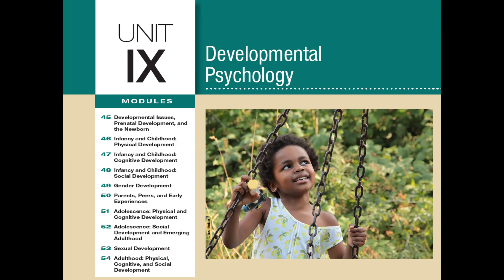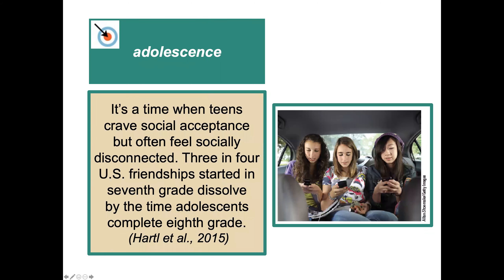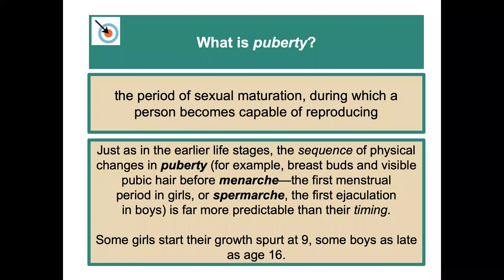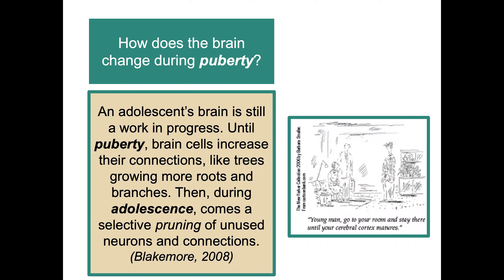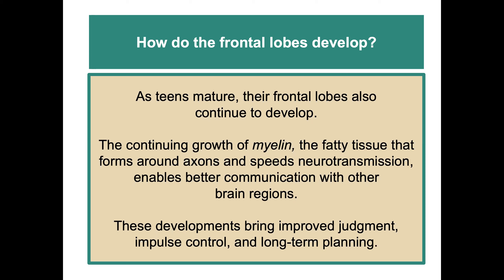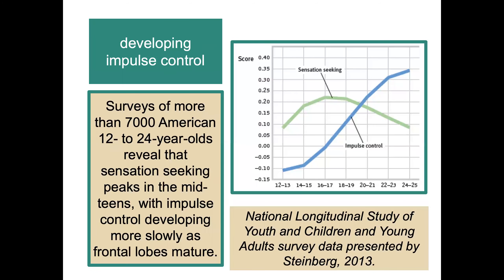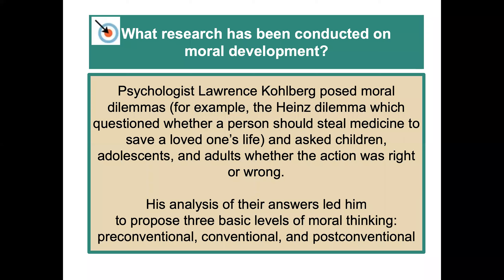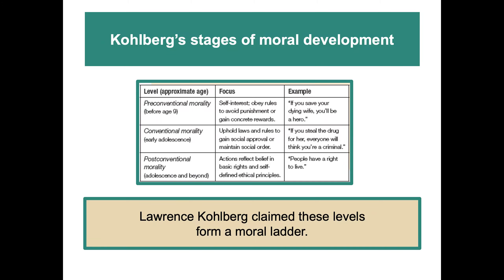Module 51: Adolescence—Physical and Cognitive Development